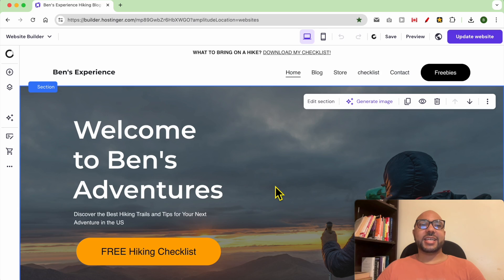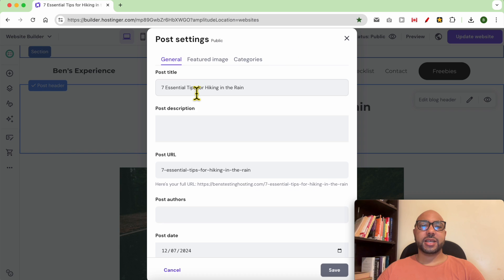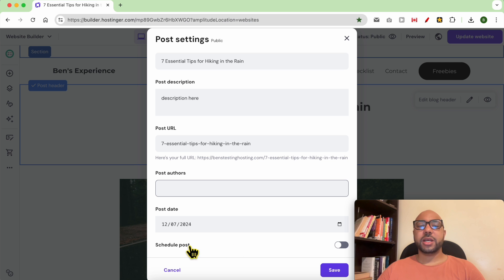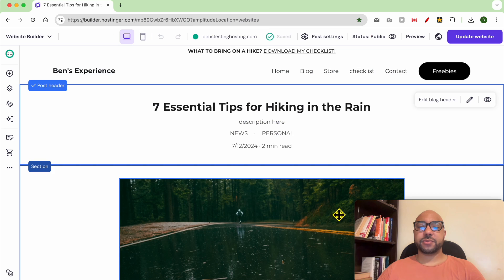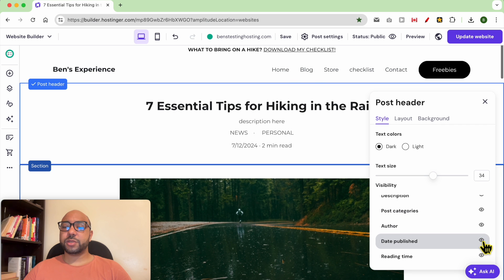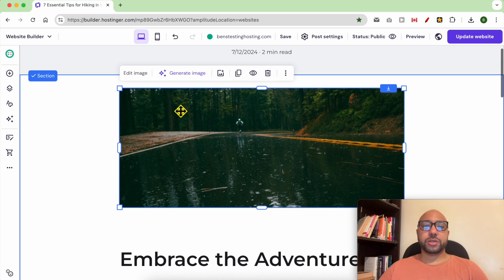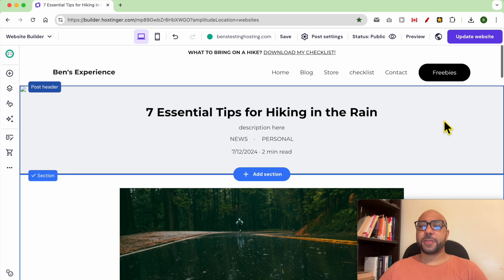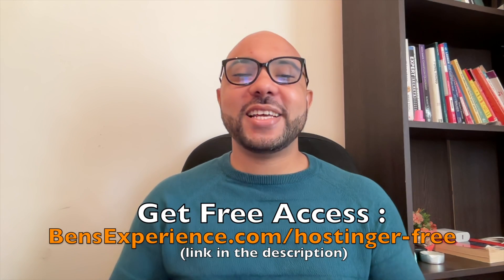How to Edit a Blog Post in Hostinger Website Builder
In this video, I will show you how to edit your blog post in Hostinger Website Builder. Editing a blog post in Hostinger Website Builder is simple and straightforward. First, navigate to the website builder in Hostinger and click on the blog section. You will see a list of your blog posts. To edit a blog post, just click on it. You can change the blog post title by clicking on post settings from the top menu. Here, you can also add a post description, edit the blog post link, add or edit the post authors, and schedule the post for future publication.

Moreover, you can change the featured image, which appears on the homepage, and manage blog categories. Don't forget to save your changes. Additionally, you can customize the header of your blog post, adjusting elements like the size, visibility of features, and adding a background. Editing the text of your blog post is easy; just select the text and click on edit text. Make sure to update your website to see your changes live.

Editing a blog post in Hostinger Website Builder allows you to personalize your content easily and efficiently. Don't forget to check out my two free online courses on Hostinger hosting and WordPress management, and using the Hostinger website builder.